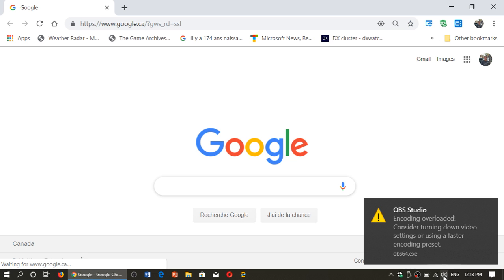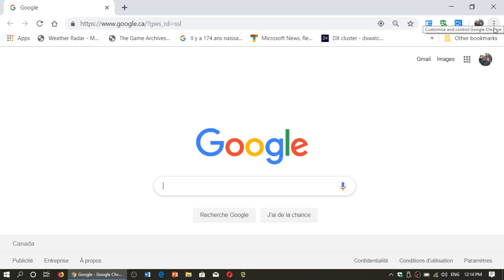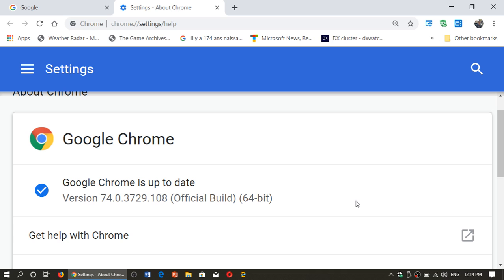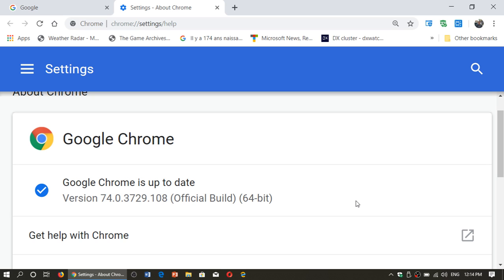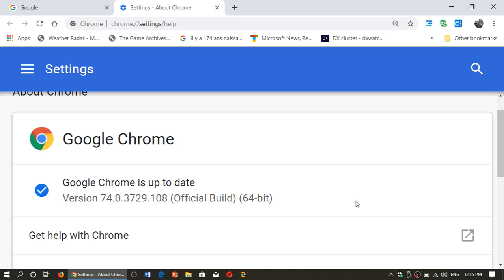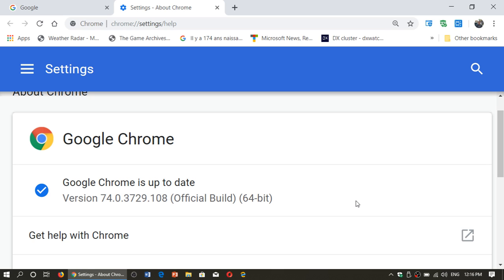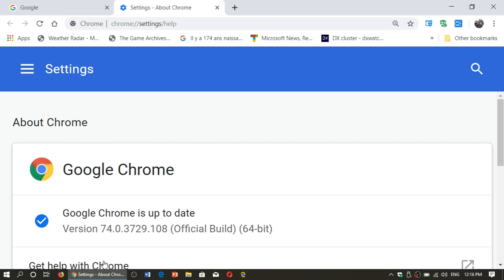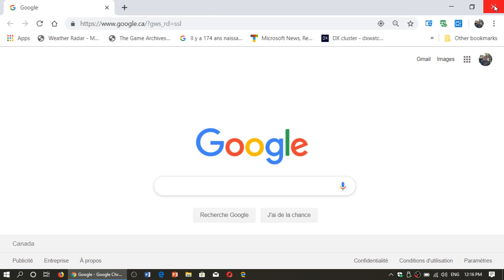Quick look at Google Chrome 74 released Stable Channel with many security updates April 24th 2019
Google Chrome version 74 now available with many security fixes